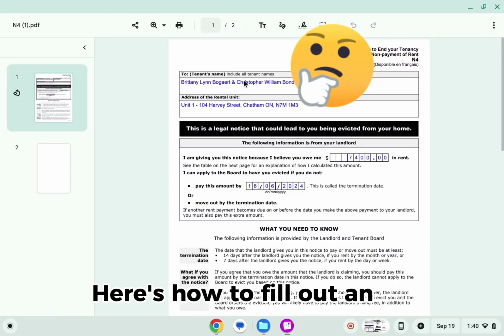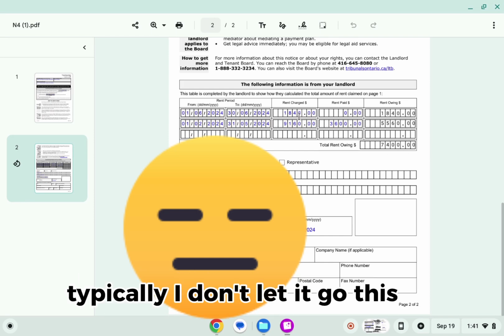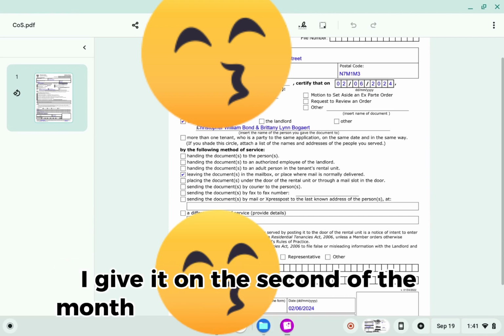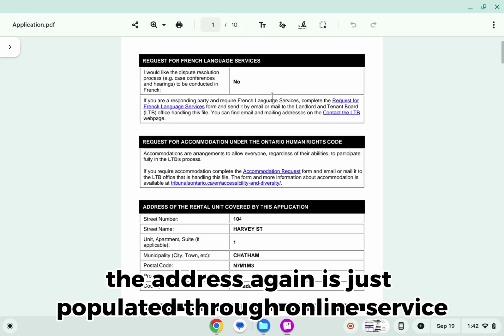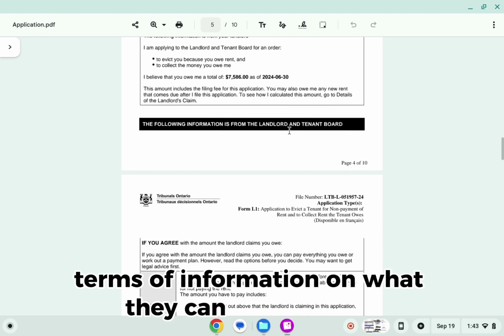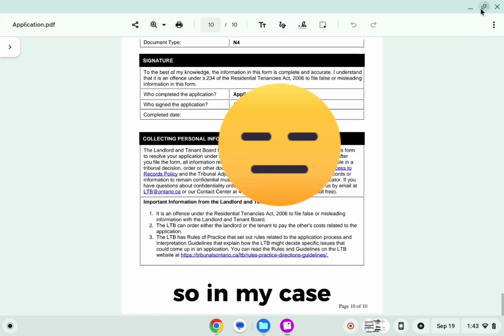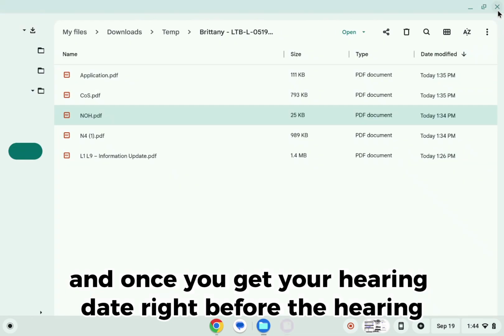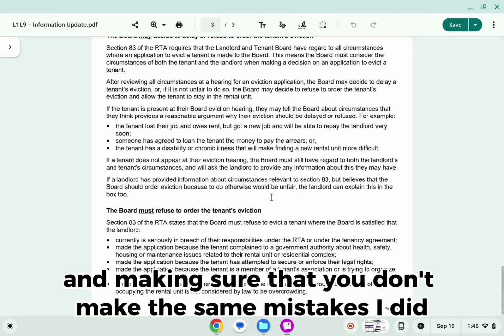Tenant Not Paying Rent in Ontario? Use these Forms!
If you have a tenant not paying rent in Ontario, it can be very scary and harmful financially, as the Landlord and Tenant Board delays are insane and the amount owed can really add up.